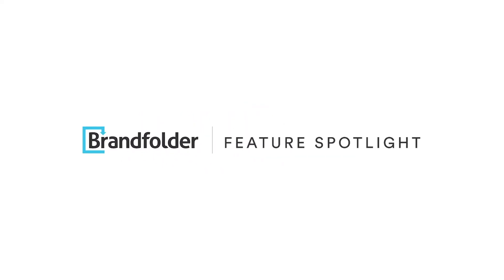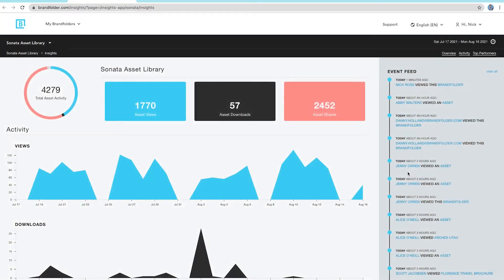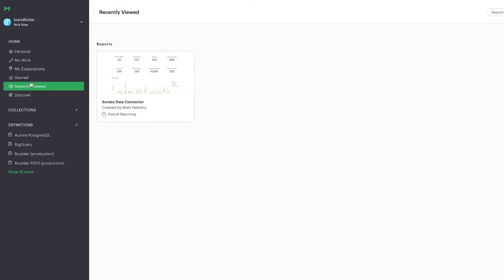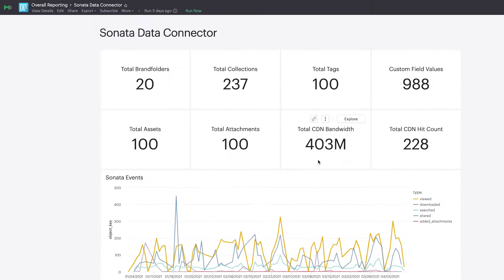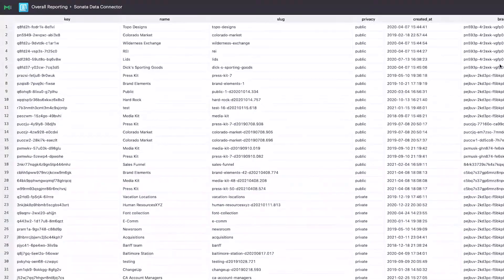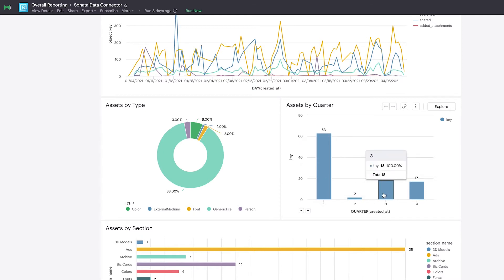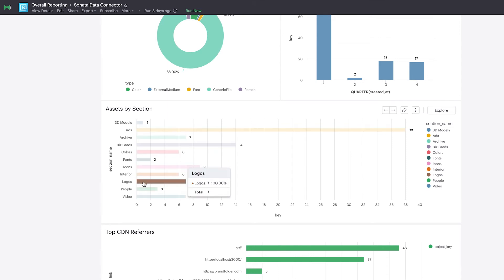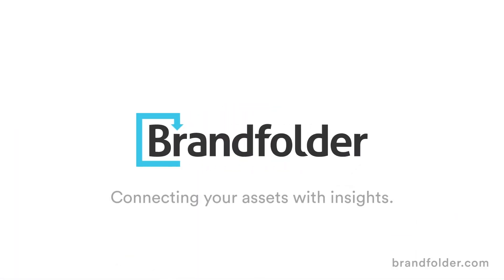Feature Spotlight | Insights Data Connector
Utilize the full power of Brandfolder's asset insights by connecting your Brandfolder to a BigQuery compatible business intelligence tool.